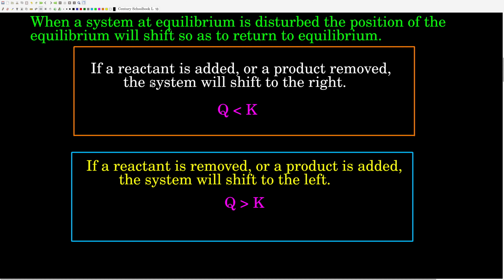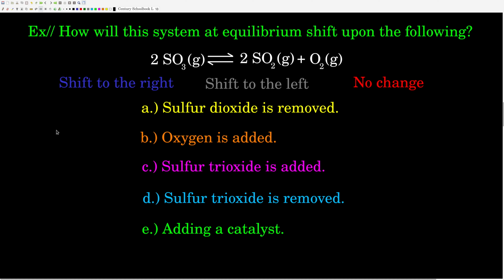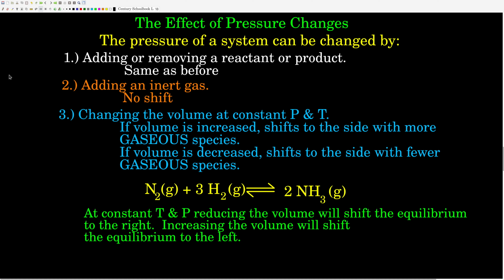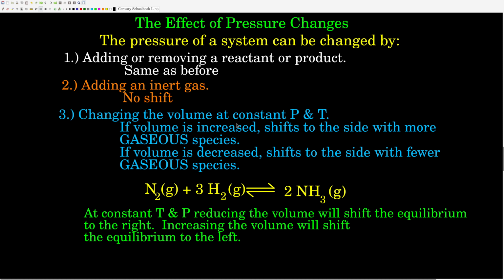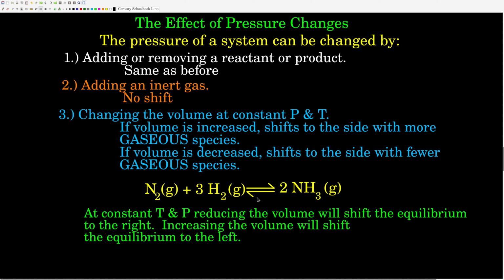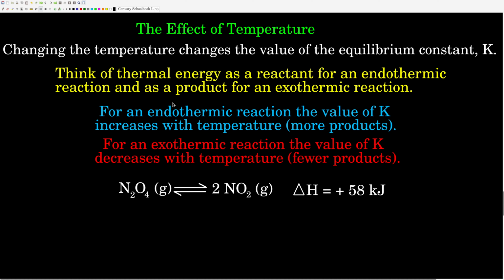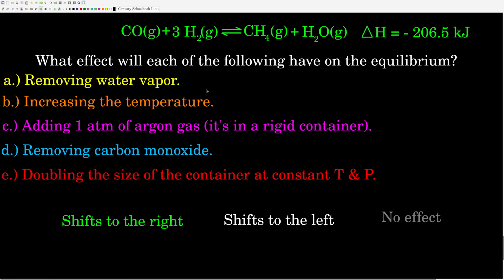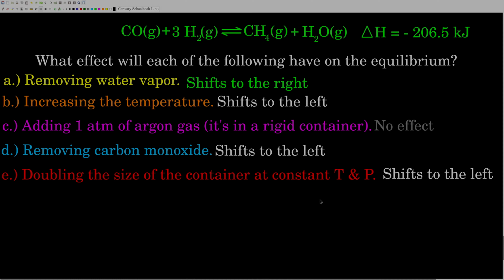Chem 102 Chapter 13-4 Le Chatelier's Principle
A brief introduction to Le Chatelier's principle.